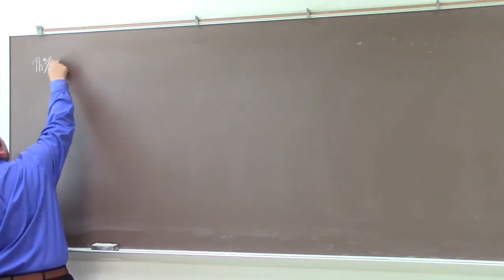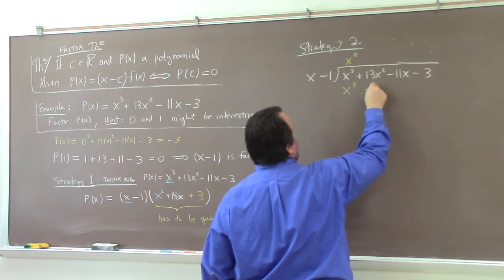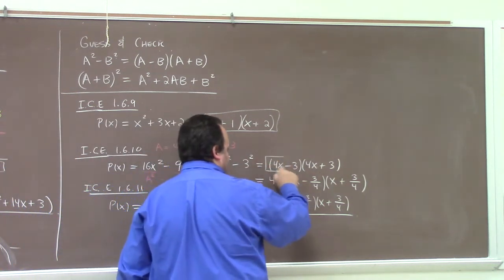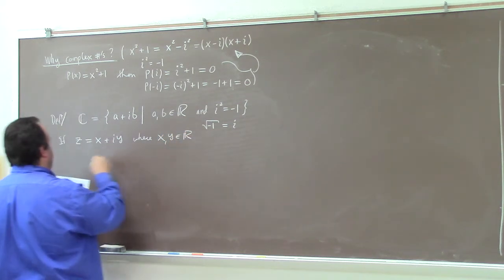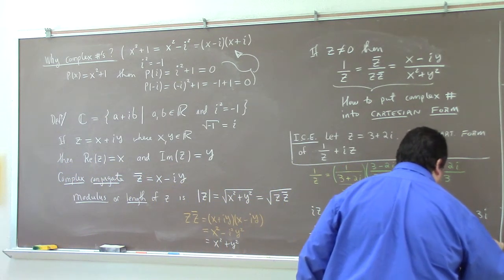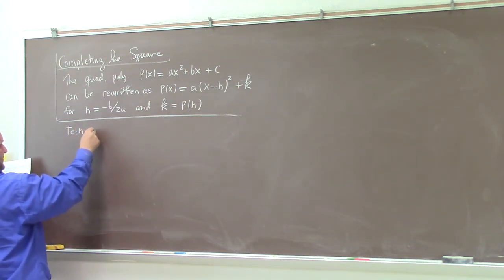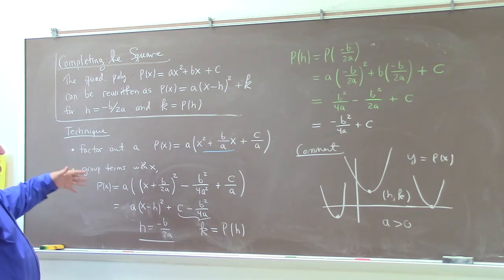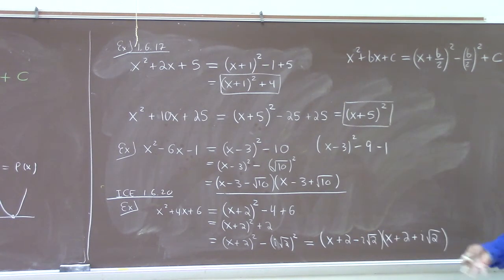Calculus: factoring polynomials, complex numbers, completing square, 8-24-21 part 1